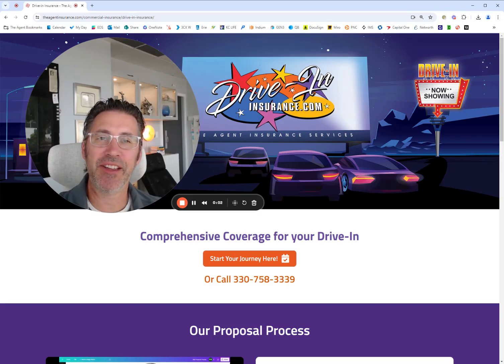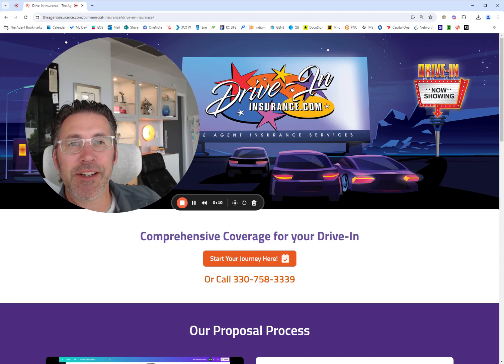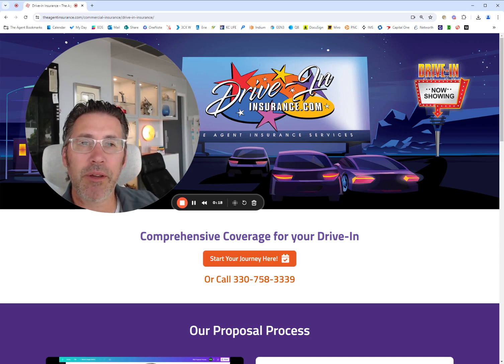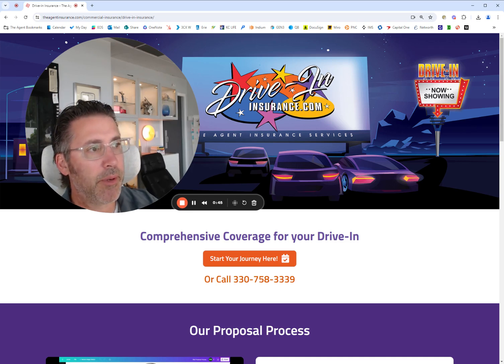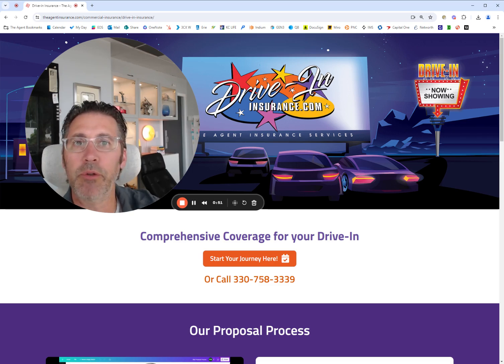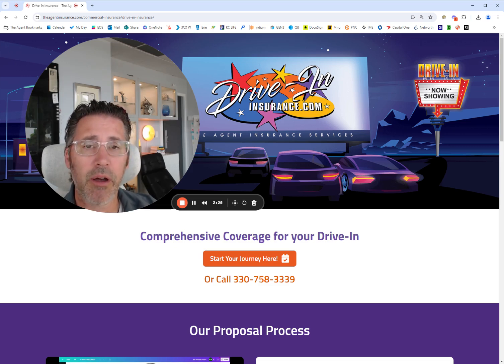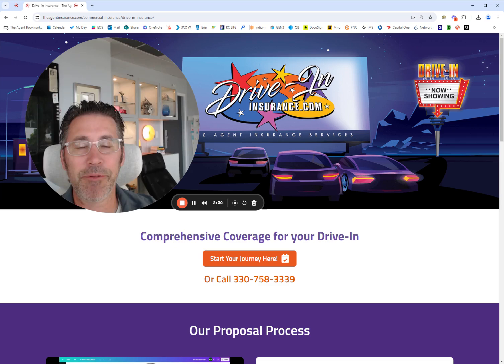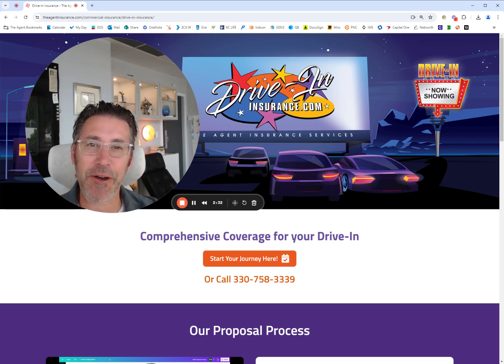BUSINESS INCOME INSURANCE for Drive In Theater Owners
What if high winds came through your drive-in and blew down two of your screens? The repairs could take months to complete and you might not be able to reopen all summer. Could you survive not receiving an income for an entire season? Watch Ron's quick video to learn more! to get started.